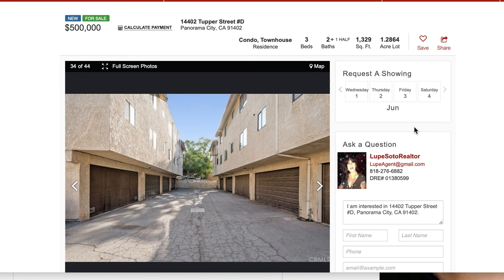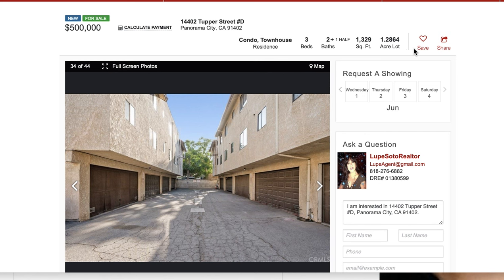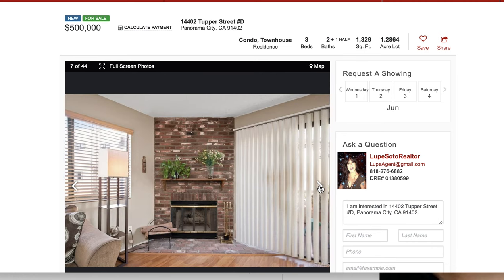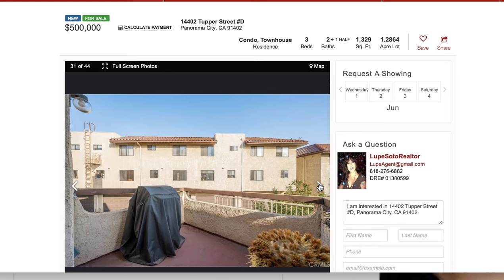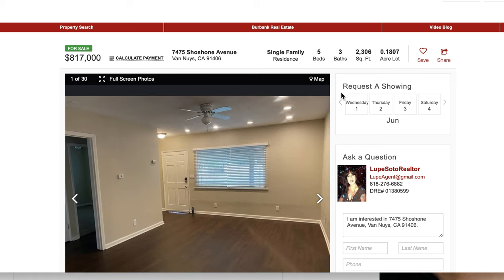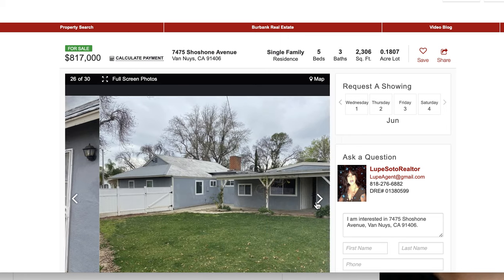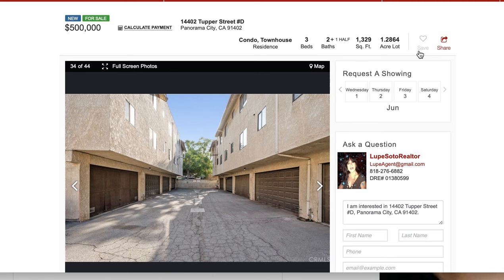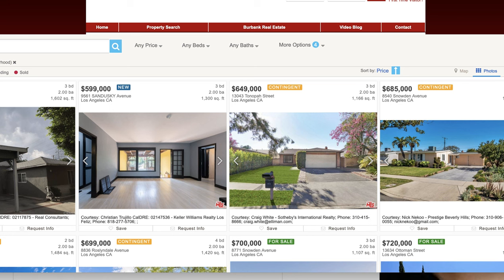TOWNHOME for sale EN VENTA Panorama City - MARKET UPDATE June 2022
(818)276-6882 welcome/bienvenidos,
REAL ESTATE MARKET UPDATE - HOMES and CONDOS for sale 3-bedrooms, 4-bedrooms, 5-bedrooms for all budgets FROM $500,000 in San Fernando Valley - updated 6/1/2022 - visit website to view inventory or CALL/LLAME/TEXT Lupe today (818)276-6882

FEATURED TOWNHOME for sale in PANORAMA CITY in San Fernando Valley in Los Angeles County in CA. features 3 bedrooms, 2.5 baths, approx 1300 sq.ft of living space, laundry in unit, 2-car garage, regular sale, asking price $500,000, to view full property details click below link or visit my website,  low downpayment for first time buyers 3-5% down. to help you own a condo 1-story or a 2-story townhome, I invite you to CALL/LLAME today (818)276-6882 LupeSotoRealtor DRE 01380599

TIME TO SELL? Top Dollar $$$, let's chat (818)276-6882

PENSANDO en VENDER? Llame para explicarle sus opciones (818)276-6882

WHAT IS YOUR HOME CONDO WORTH? Free property value check Find out now!

Got a QUESTION?  Tiene alguna PREGUNTA? call/llame/text (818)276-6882

AREAS: San Fernando Valley, Arleta, BURBANK, Canoga Park, Calabasas, Chatsworth, Encino, Glendale, Granada Hills, Hidden Hills, Lake Balboa, Lake View Terrace, Mission Hills, North Hollywood, North Hills, Northridge, Panorama City, Pacoima, Porter Ranch, San Fernando, Reseda, Sherman Oaks, Studio City, Sylmar, Sun Valley, Sunland, Shadow Hills, Toluca Lake, Topanga Canyon, Tujunga, Valley Village, Valley Glen, Van Nuys, Universal City, West Hills, Winnetka, Woodland Hills,
SANTA-CLARITA VALLEY including Valencia, Canyon Country, Newhall,
ANTELOPE VALLEY  Palmdale East West, Rancho Vista, Anaverde, Lancaster East and West areas, Quartz Hills, Littlerock, Lake Los Angeles and so forth.
COUNTIES OF SERVICE: Los Angeles County, San Bernardino County, Orange County, Riverside County, Ventura County, Kern County, and nearby counties in CALIFORNIA.

DRE 01380599 SuKASA Dreams Realty

WEBSITE view all inventory - Any Area - Any Price in CA
Select the one you like and CALL/LLAME/TEXT Lupe today (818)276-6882